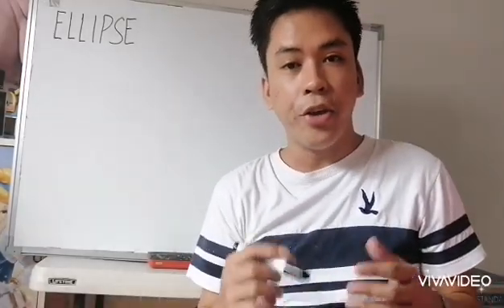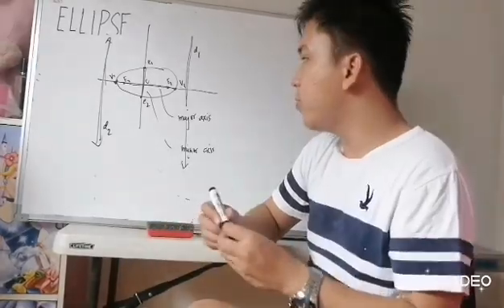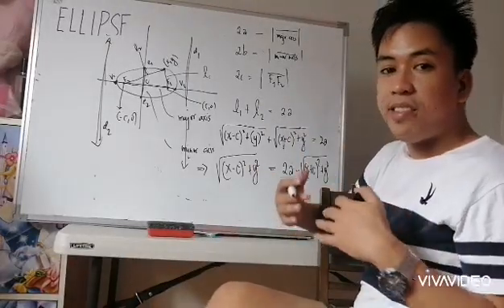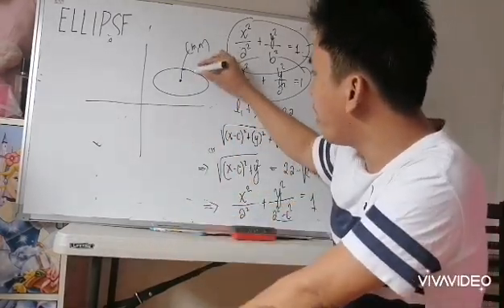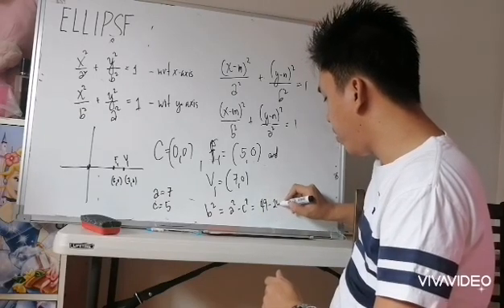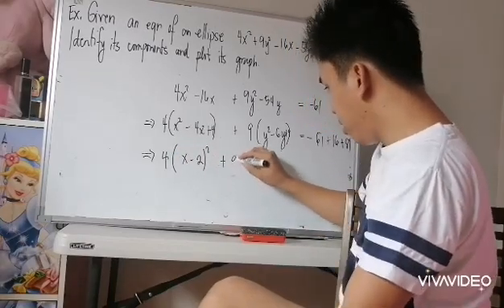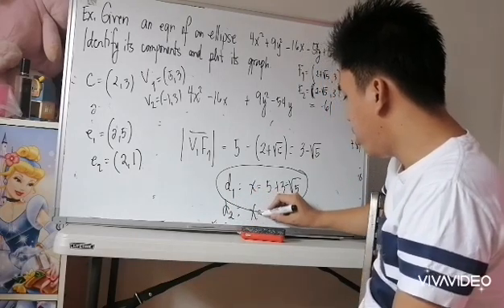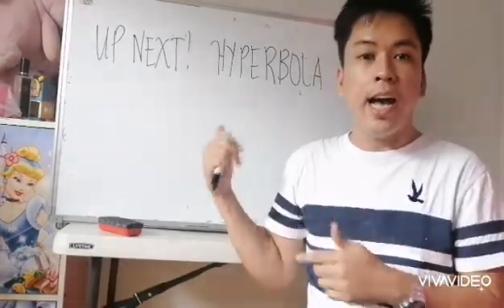Conic Section 3: The Ellipse (Analytic Geometry)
Concepts of Ellipse as conic, derivation of the equations of the ellipse, its components, related problems involvong ellipse and finding the standard equations.